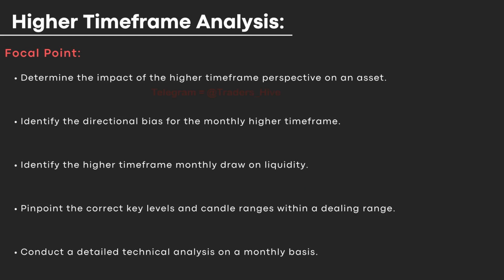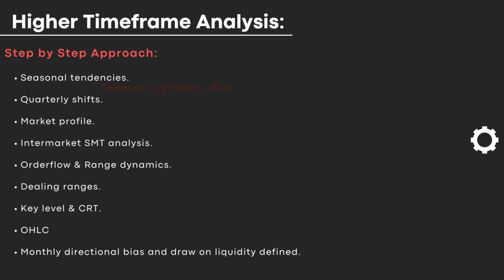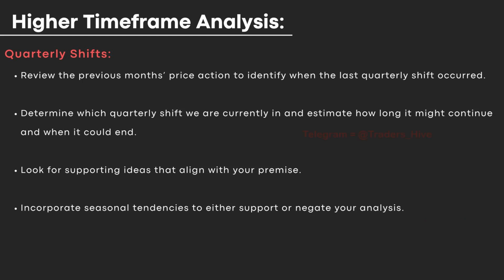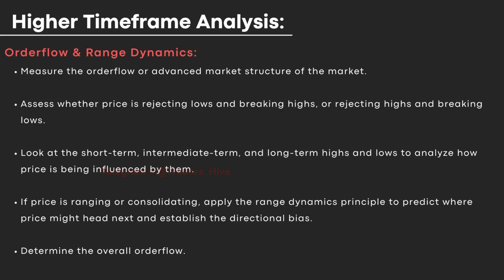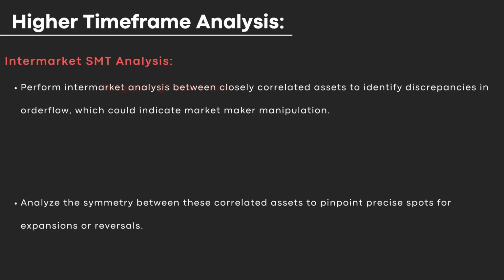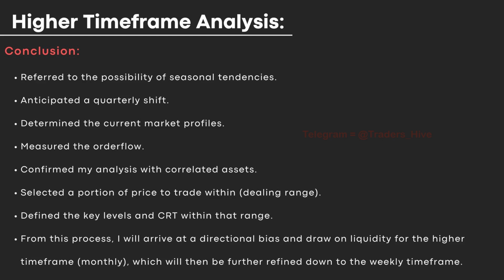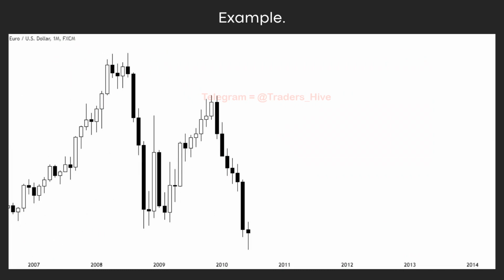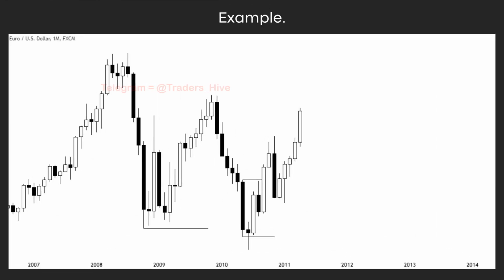Sham CPI Course Chapter 28 Multi Timeframe Analysis